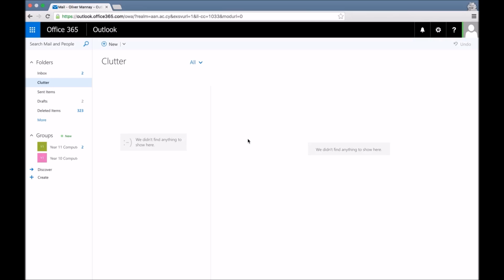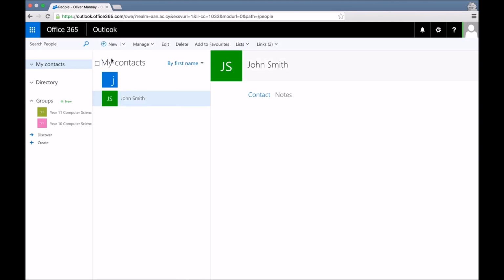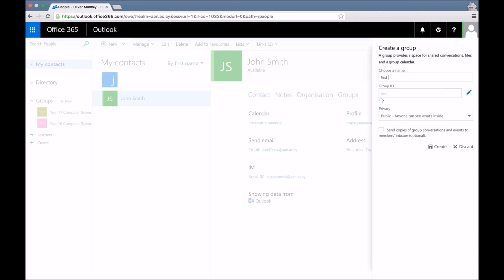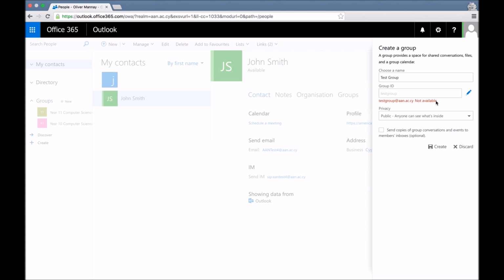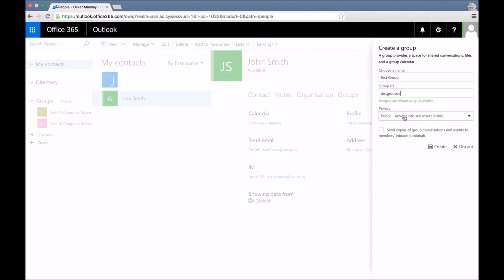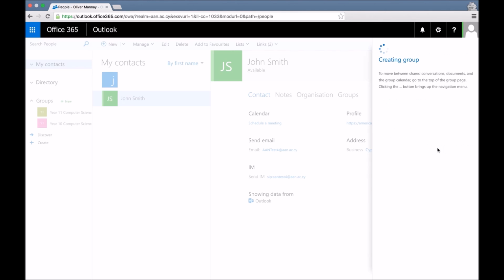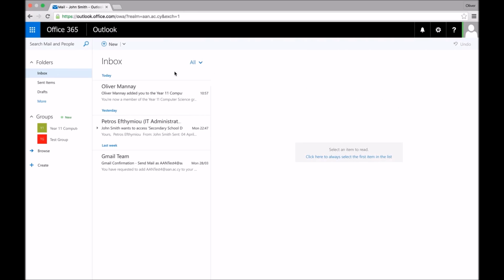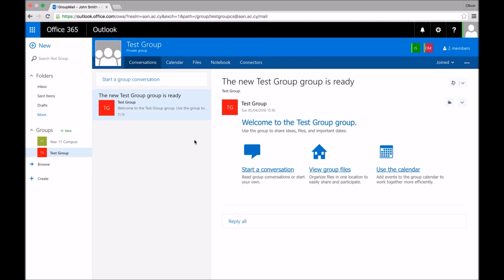9 Creating A Group 1